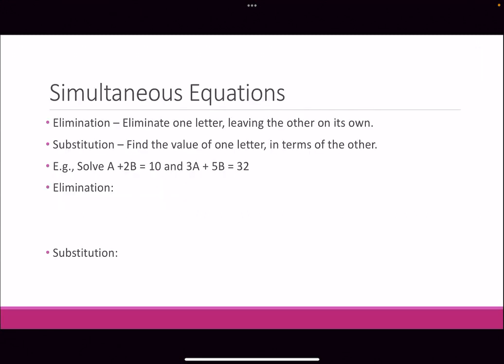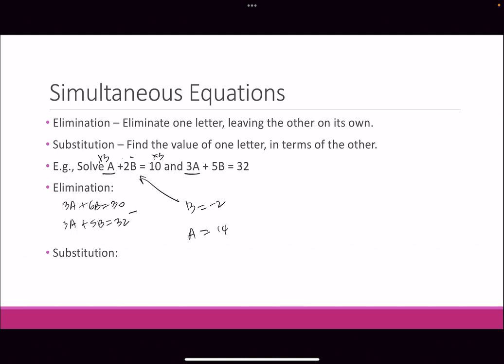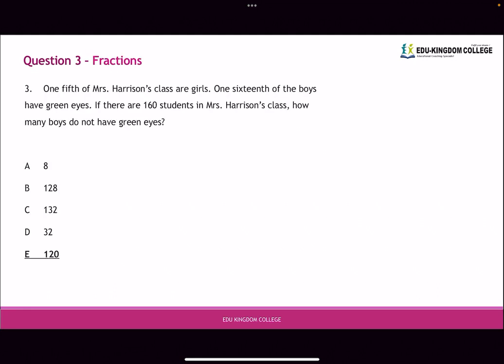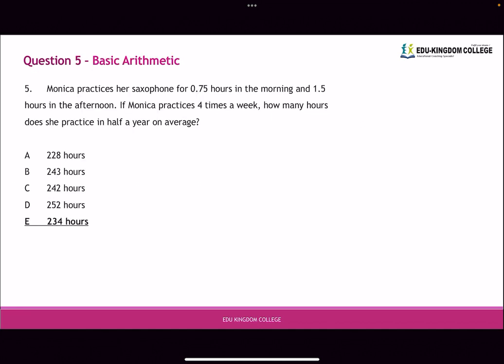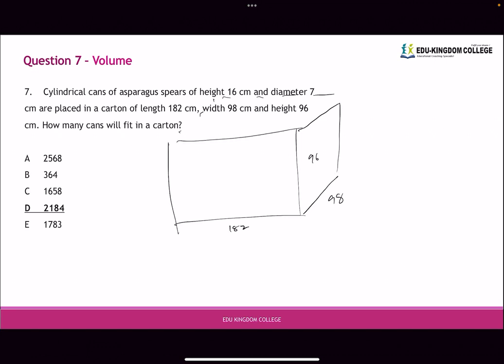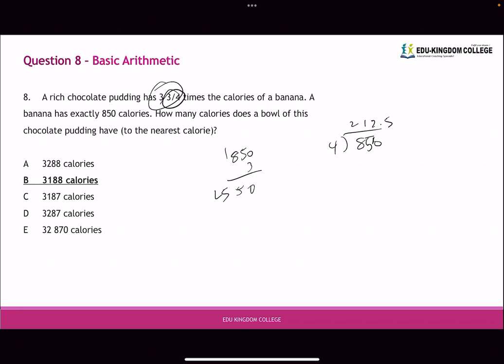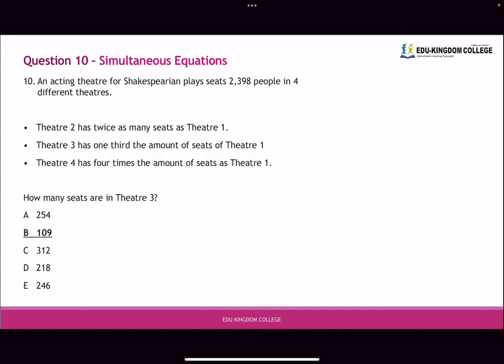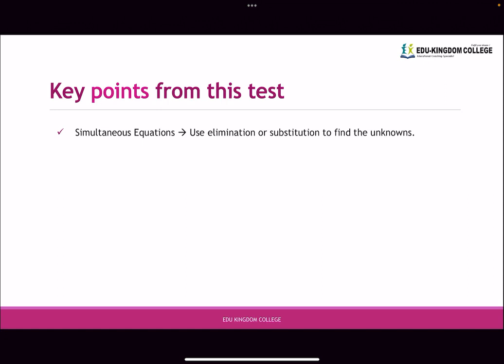Edu Kingdom College Selective Mathematical Reasoning 11 Video